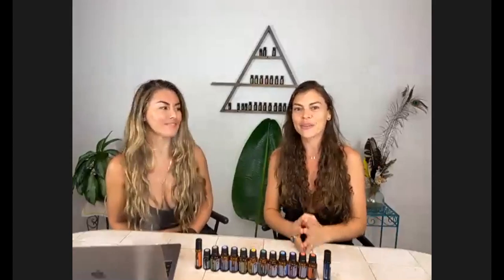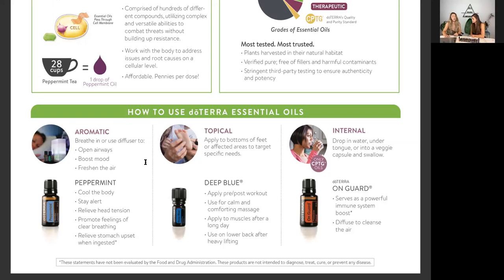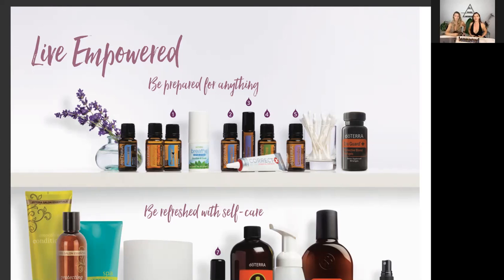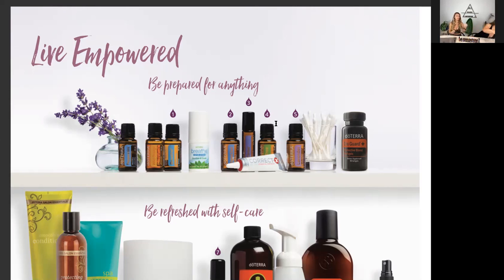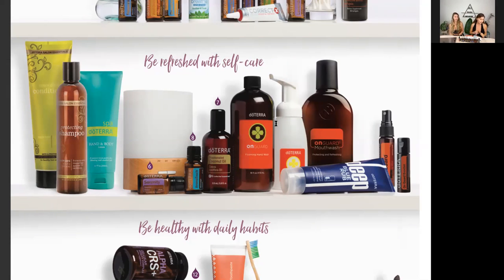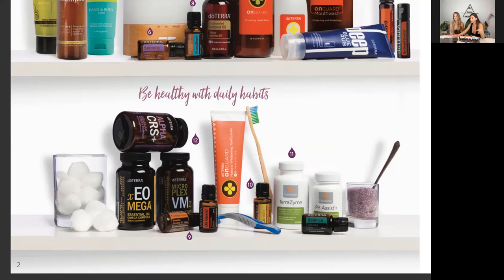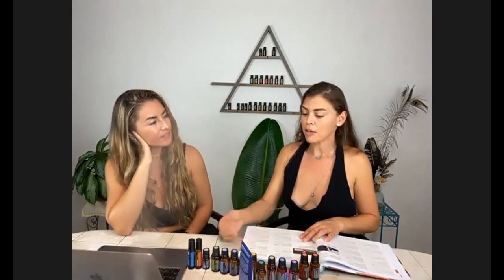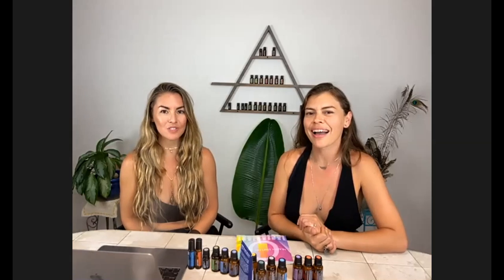Upgrade your Medicine Cabinet with doTERRA Essential Oils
Join me, Jesicca Aloha and Barbara Alfonzo every Tuesday in August as we share Healthy Sexy & Green living tips and tricks with Essential Oils and more!
8/4 - Essential Oils 101 - The who, what, why, where, and how of essential oils.
8/11- Summer Elixirs - Cocktails, Tonics, Teas, and Spritzers
8/18 - Essential Oils for Hormone Imbalances
8/25 - Upgrade your Medicine Cabinet with the top 10 Essential Oils.
Register once and attend any of the meetings with the same link! See you on these fun and educational summer Tuesday nights!
You'll learn best practices and safety of essential oils and recipes for everyday use

Hi,
 We are Barbara Alfonzo and Jesicca Aloha! Cousins who have a passion for health and wellness. We are both certified Integrative Nutrition Health Coaches, Yoga Teachers, and doTERRA Wellness Advocates. We love sharing what we do to keep ourselves Healthy, Sexy, and Green.